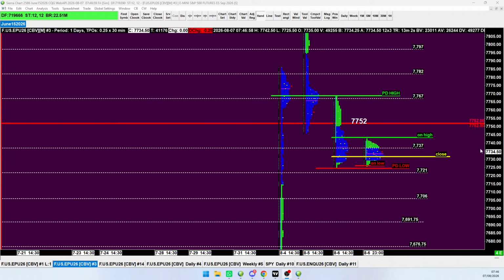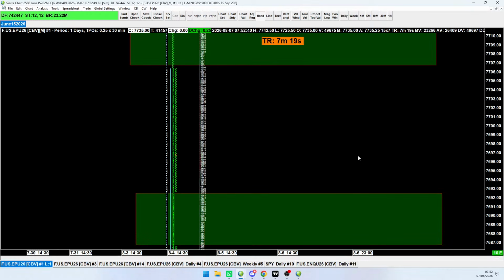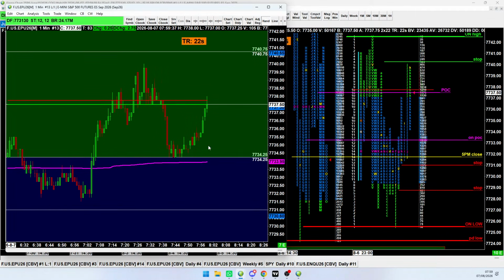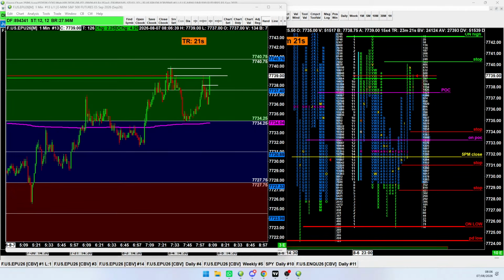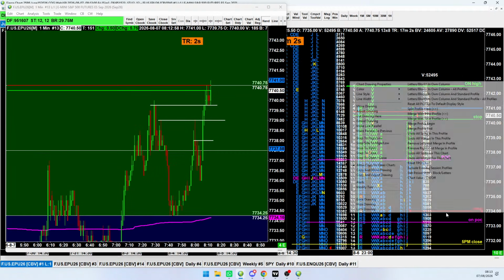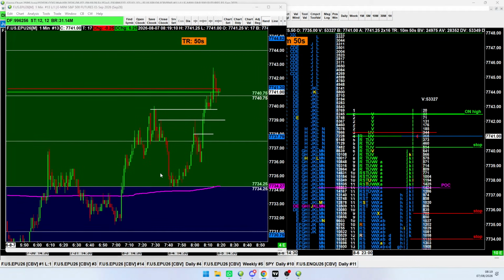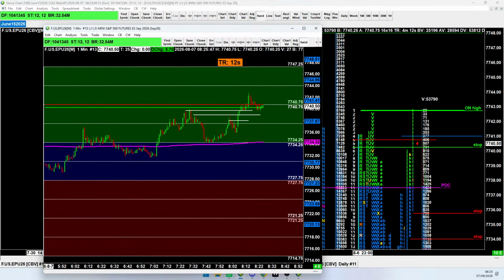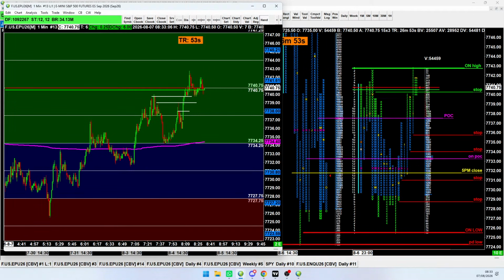JJ vwaptrader1 live training from the Tradingsyndicate.org Trading Room